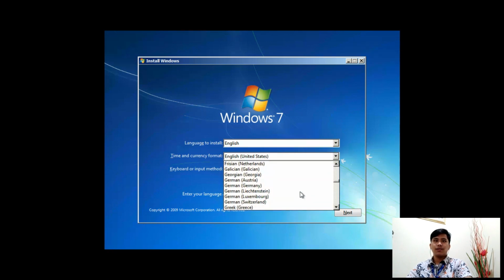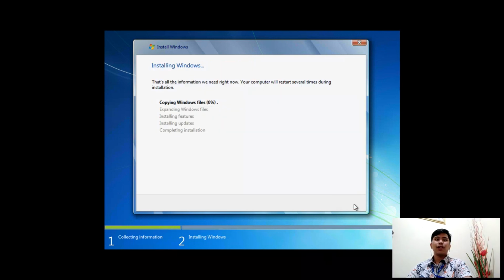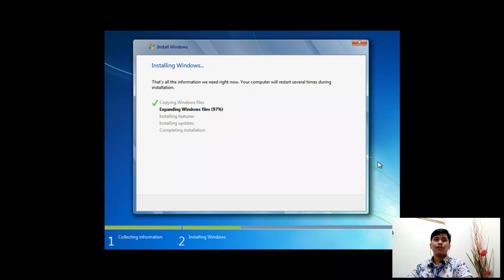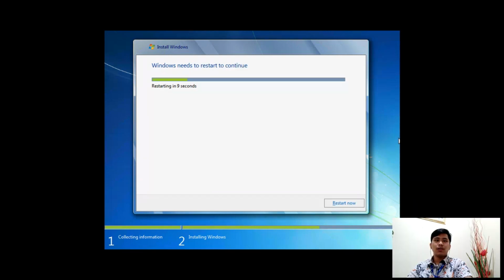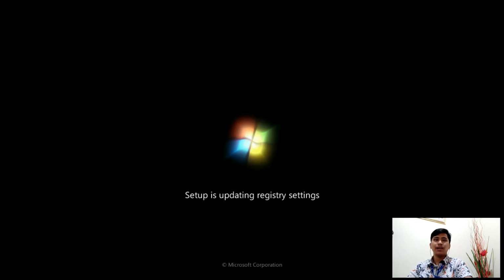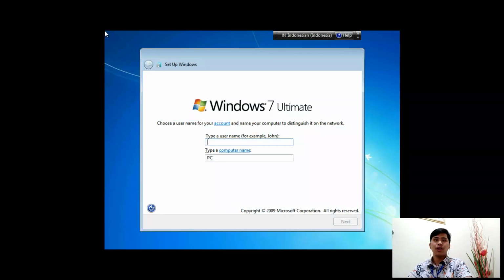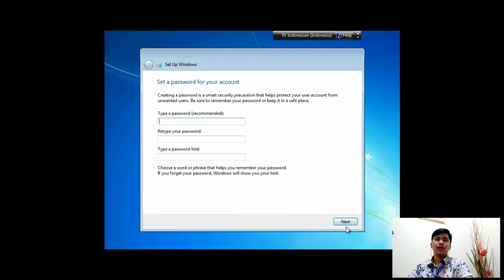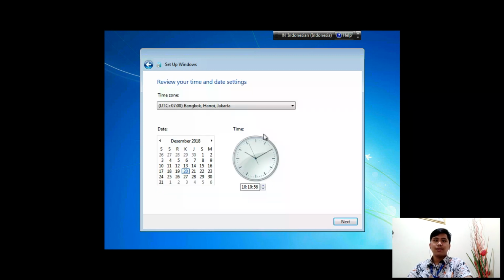HOW TO INSTALL WINDOWS 7 ON PC [EASY]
Thank's for Watching this video.
See youu ^_^